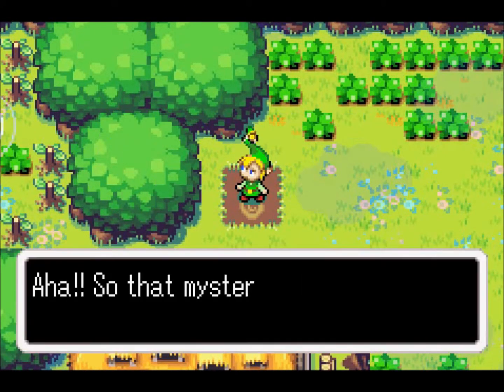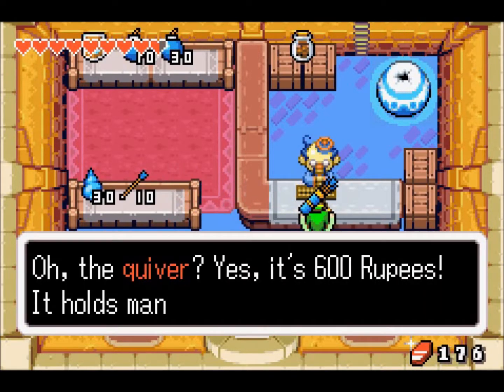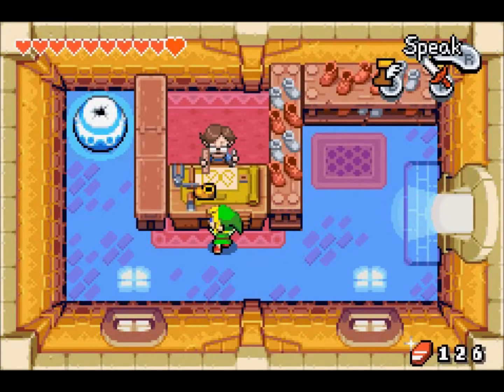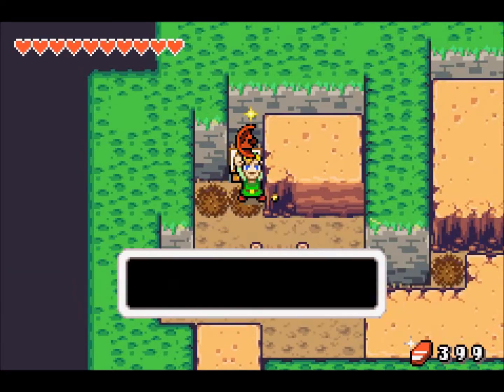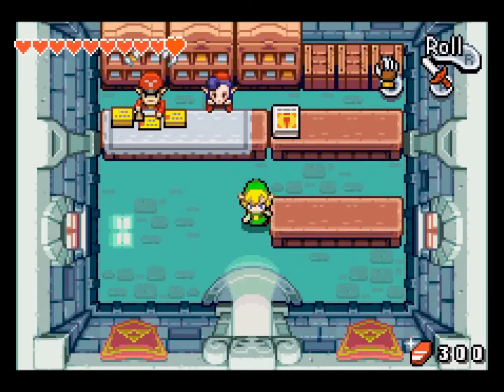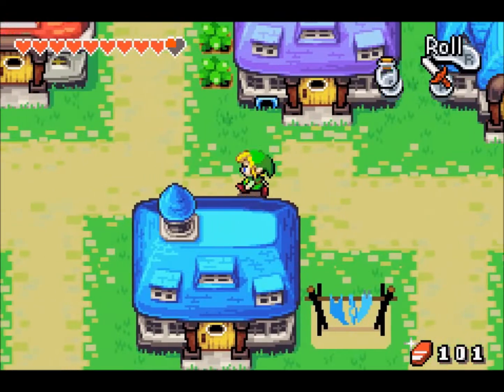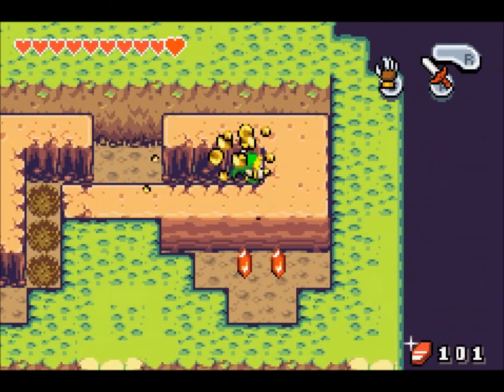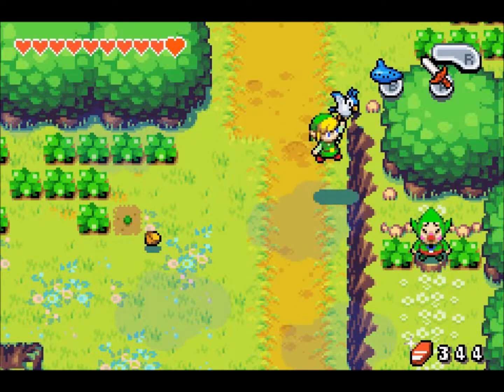The Legend of Zelda: The Minish Cap - Part 11: Cruising and Fusing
The wheel of fortune is ever turning.

Items Collected:
- Big Bomb Bag
- Piece of Heart #16
- Large Quiver
- Swordsman Newsletter #2
- Empty Bottle #3
- Piece of Heart #17
- Piece of Heart #18

Kinstone Fusions:
#19. Smith (#2)
 - Green
 - Fuser Location: South Hyrule Field, Link/Doylan’s House
 - Reward Location: Trilby Highlands
 + Reward: Red Kinstone Piece

#20. Rolf
 - Green, Shared
 - Fuser Location: Hyrule Town, Romio’s House
 - Reward Location: Lon Lon Ranch, Minish Road

#21. Baris
 - Green, Shared, Fickle
 - Fuser Location: Hyrule Town, Cafe
 - Reward Location: South Hyrule
 + Reward: 200 Mysterious Shells

#22. Mama
 - Green
 - Reward Location: Lake Hylia
 + Reward: Digging Cave, 50 Rupees

#23. Chai
 - Green, Shared, Fickle
 - Fuser Location: Hyule Town, Cafe
 - Reward Location: Hyrule Castle Garden
 + Reward: 50 Mysterious Shells and a Fairy Fountain

#24. Pina
 - Green, Shared
 - Fuser Location: Hyrule Town
 - Reward Location: Minish Woods

#25. Lolly
 - Green, Shared
 + Reward: 200 Rupees

#26. Candy
 - Blue
 + Reward: Digging Cave, Red Kinstone Piece and a Fairy Fountain

#27. Bindle
 - Green, Shared, Fickle
 - Fuser Location: Hyrule Town, Stockpot Inn
 - Reward Location: Hyrule Castle Gardens
 + Reward: Golden Rope (Worth 100 Rupees)

#28. Satchel
 - Green, Shared, Fickle
 - Reward Location: Minish Woods, near Syrup’s Hut
 + Reward: 200 Rupees

#29. Farore
 - Red
 - Reward Location: Hyrule Town
 + Reward: Gorman asks to find a tenant

#30. Marshall
 - Green
 - Reward Location: Hyrule Town, Minish Road in the school area

#31. Mutoh
 - Green, Shared, Fickle
 - Fuser Location: Hyrule Town, Carpenters’ House
 - Reward Location: North Hyrule Field

#32. Bremor
 - Red
 - Fuser Location: Hyrule Town, near Post Office
 + Reward: Mutoh builds a new house, Gorman needs another tenant

#33. Scratcher
 - Green, Shared
 - Fuser Location: Hyrule Town, Julietta’s House
 + Reward: Blue Kinstone Piece

#34. Elsie
 - Blue, Shared
 - Fuser Location: Lon Lon Ranch, Malon and Talon’s House
 + Reward: Fairy Fountain

#35. Mysterious Wall #1
 - Blue
 - Fuser Location: Eastern Hills, Digging Cave
 - Reward Location: Lon Lon Ranch, Goron Ranch
 + Reward: Goron arrives to help out

#36. Forest Minish
 - Blue
 - Fuser Location: Eastern Hills, South Side
 - Reward Location: Eastern Hills
 + Reward: Beanstalk grows; 200 Mysterious Shells, 200 Rupees, Piece of Heart

Kinstone Progress:
036/100